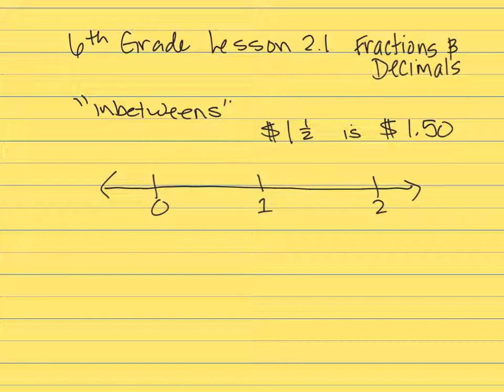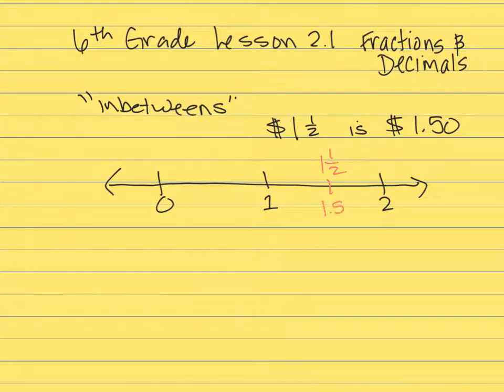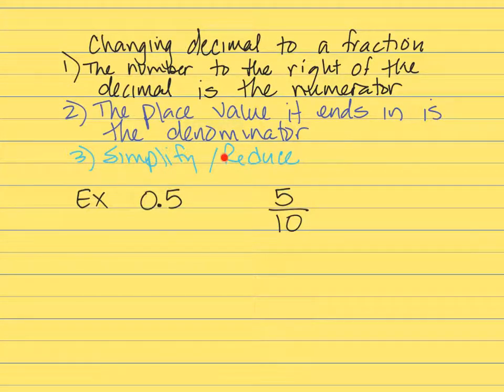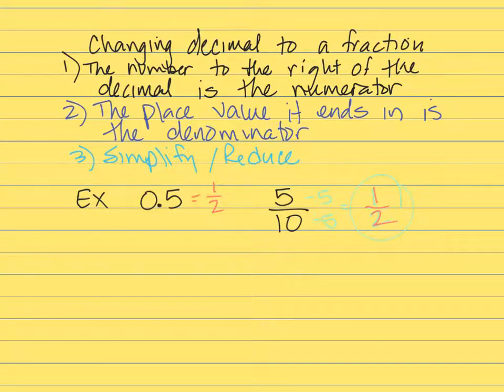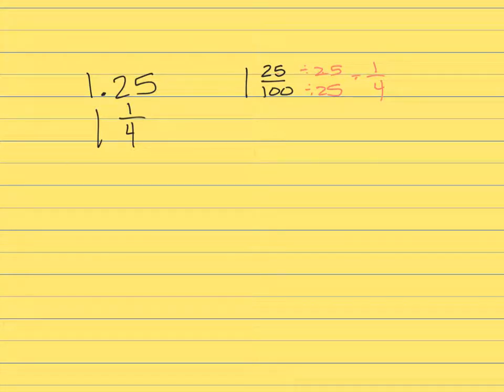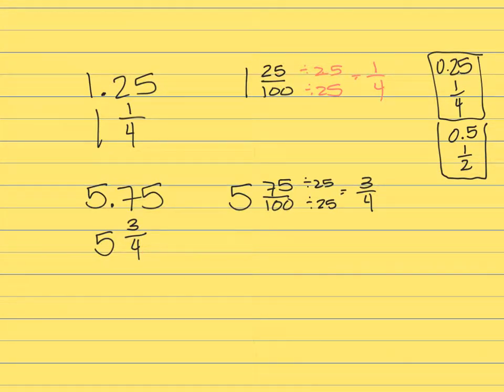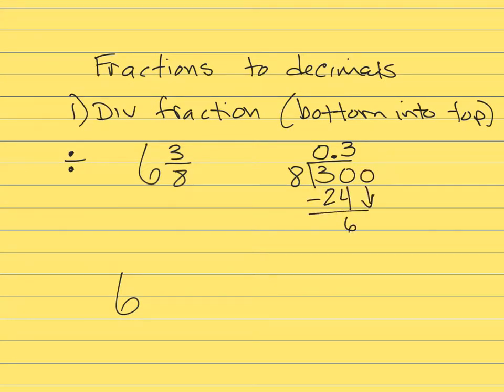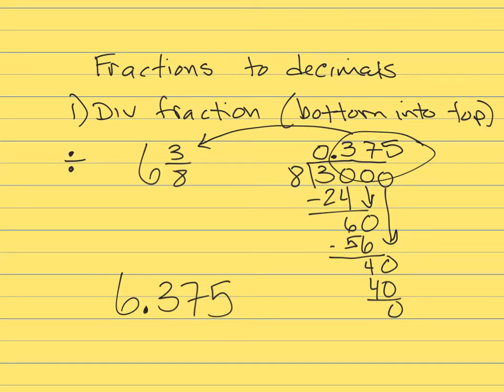6th Grade Go Math Lesson 2.1 Fractions & Decimals